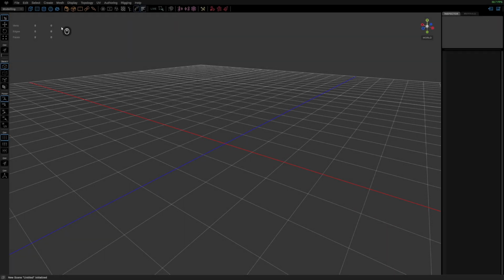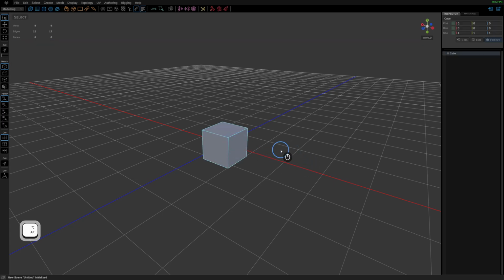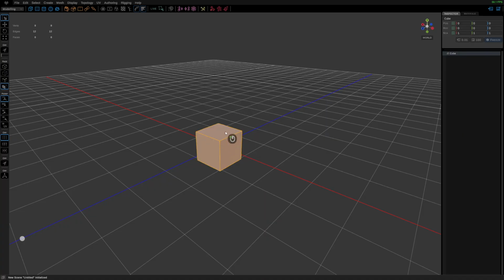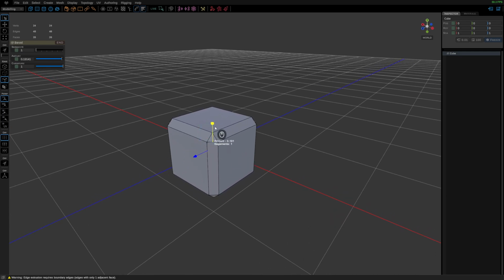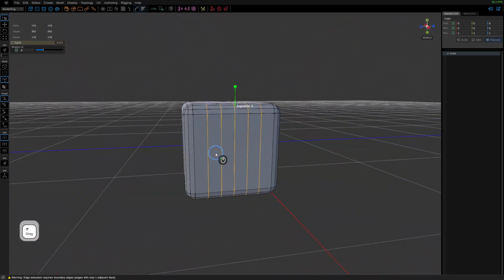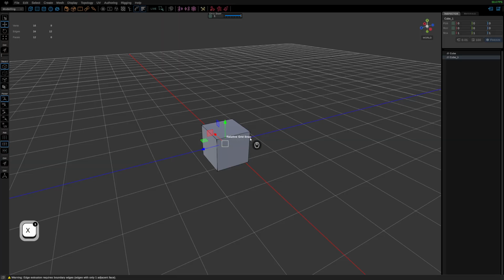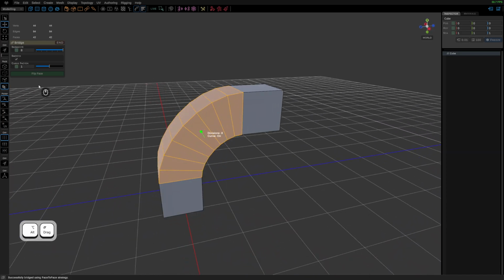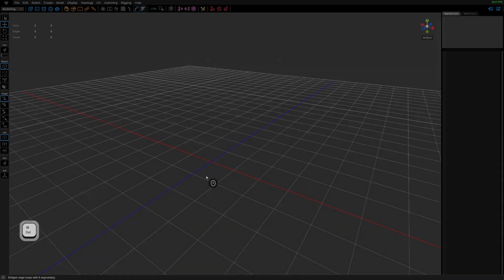Tutorial 2 - Polygon Modeling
Manifold3D is a standalone 3D modeling tool designed for game developers.
✔ Works great with Unity & Godot
✔ No subscription — keep your version forever
✔ Built for fast, practical workflows

Artist: : Aventure

This video features Manifold3D, a product I developed.